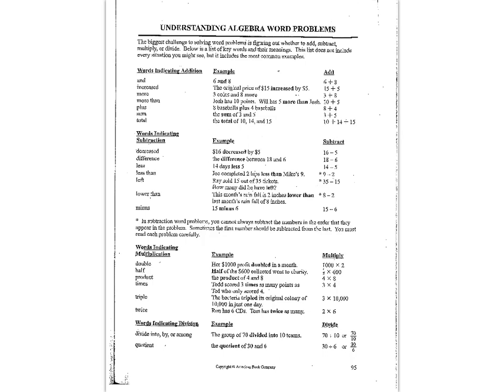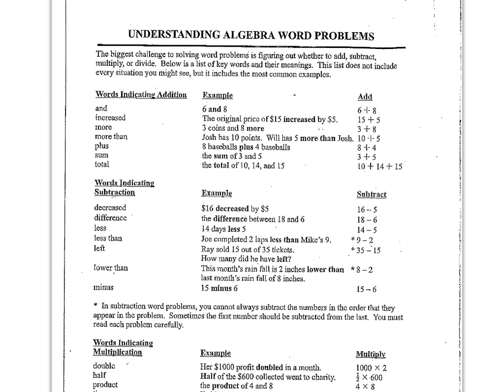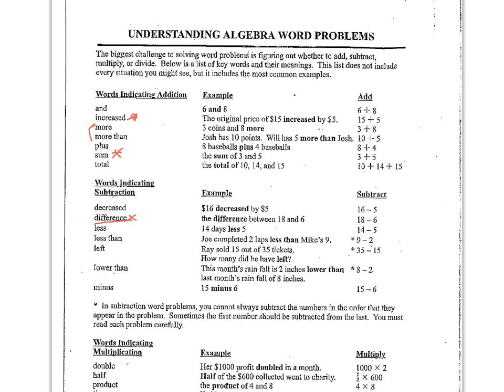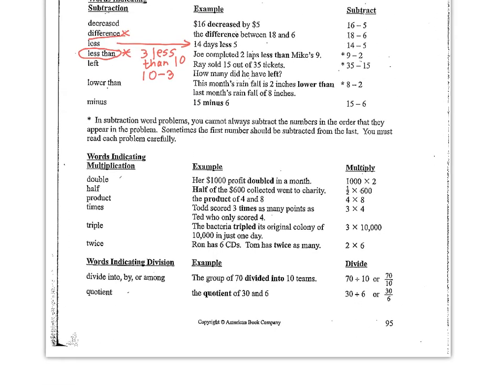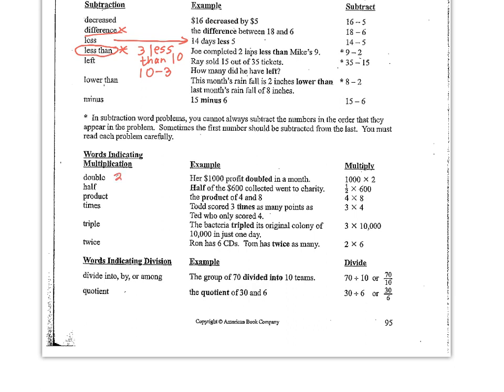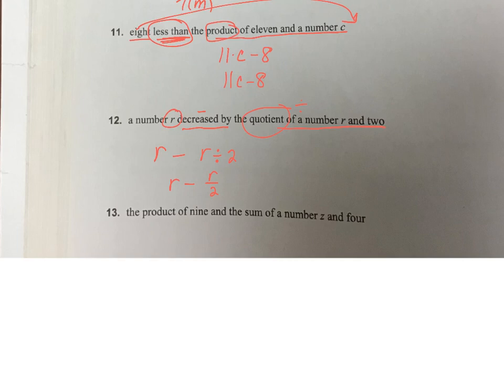Ch 3 What you learned before